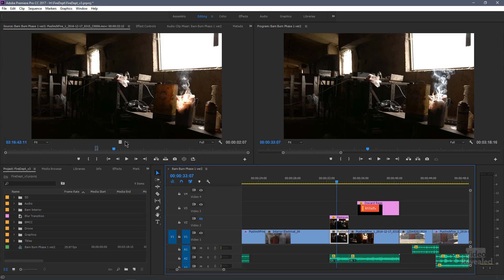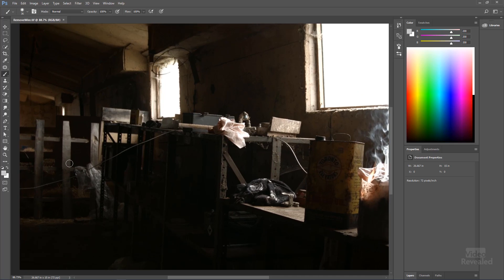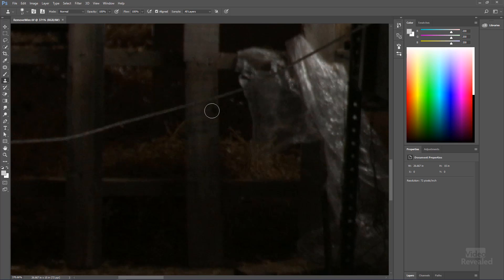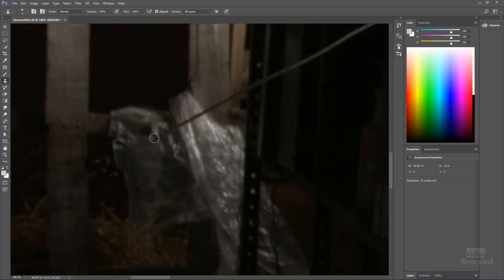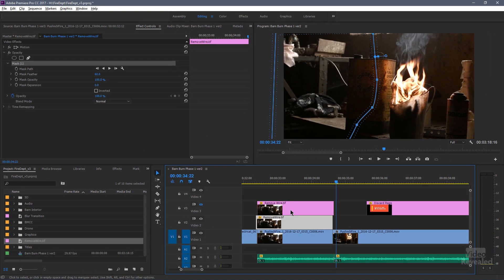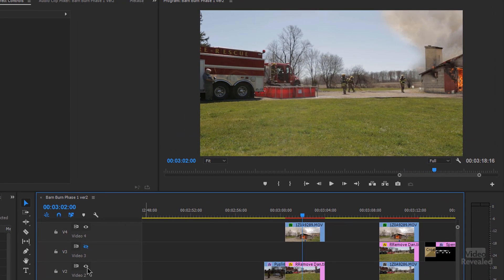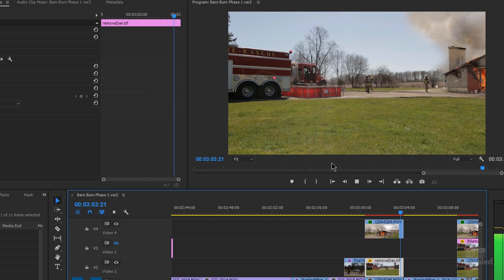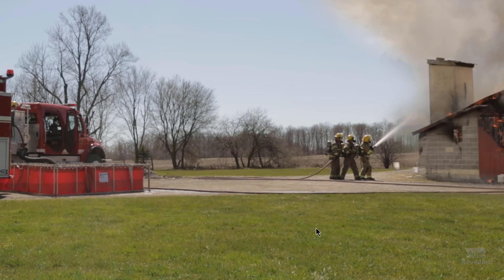Removing objects in video with Photoshop and Premiere Pro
You can easily use Photoshop's Clone Brush to pain out unwanted object from video then import them into Premiere Pro. You can also use a "clean" part of a video frame to remove unwanted objects like camera operators. This tutorial will guide you though both scenarios.

QUESTIONS?

THANKS!